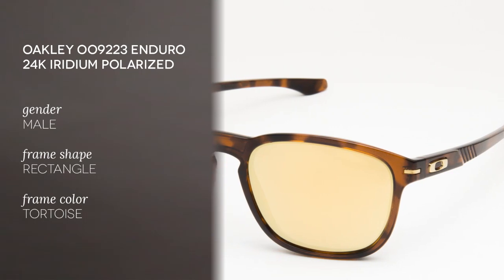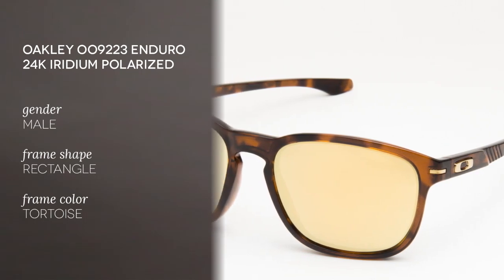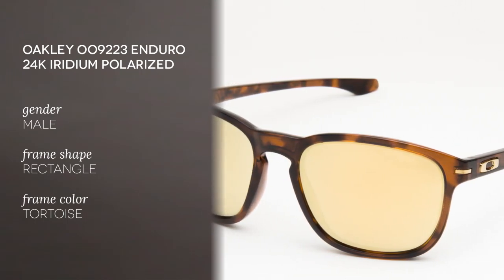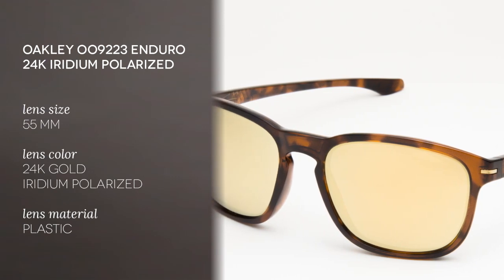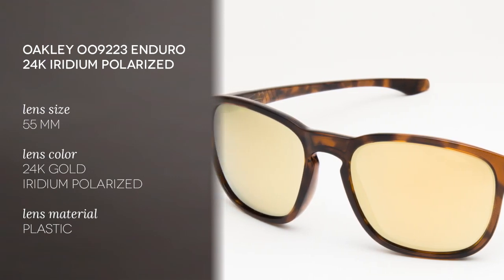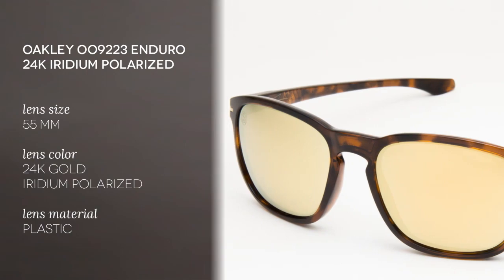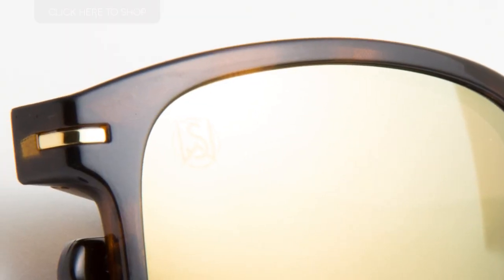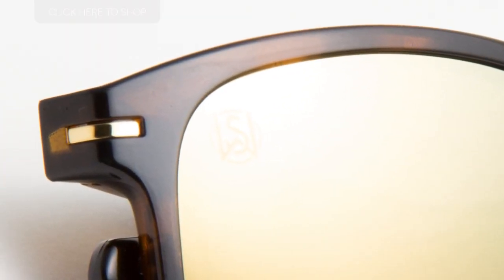Oakley OO9223 ENDURO 24k Iridium Polarized Sunglasses Review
)  are part of Shaun White's Signature Series Enduro, the latest design  collaboration between the professional snowboarder and Oakley. You can also customize your lenses by adding your prescription.